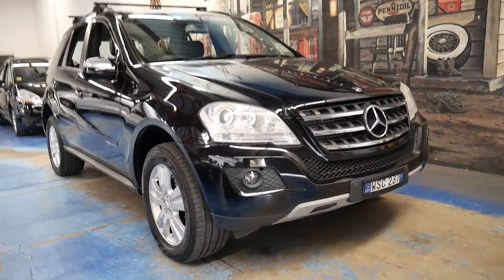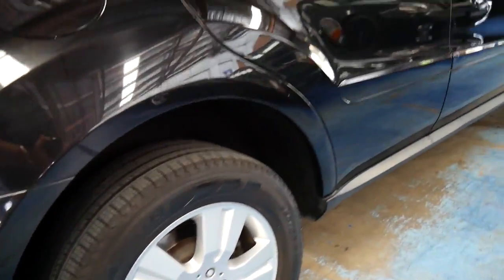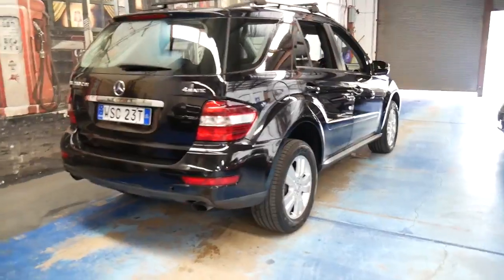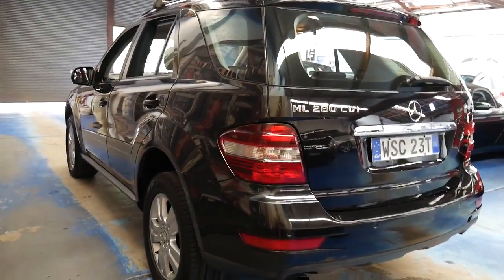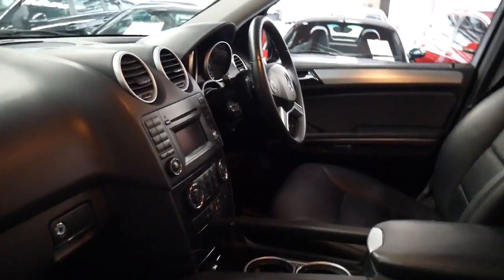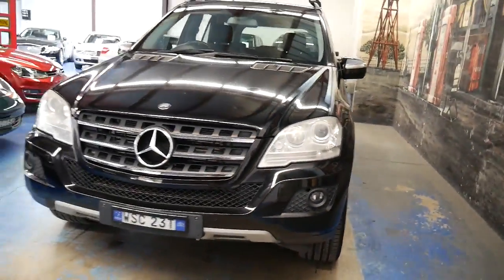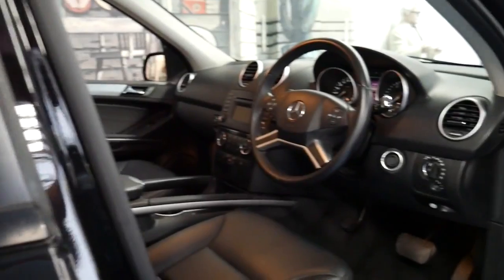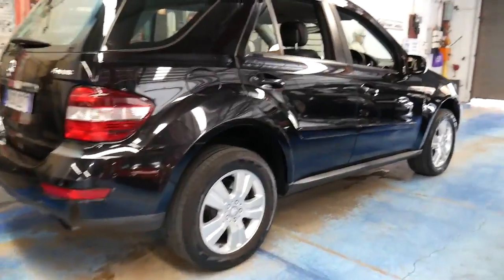MY09 Mercedes Benz ML280 CDi Black 85K